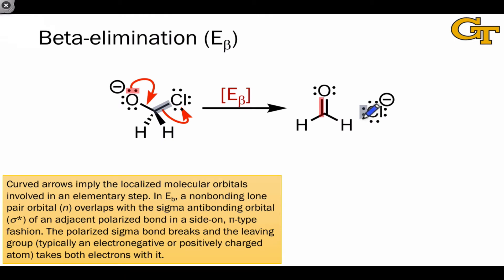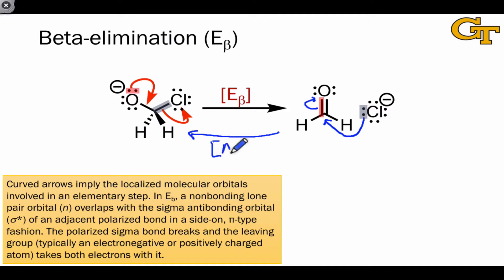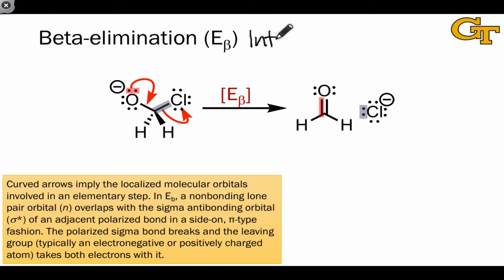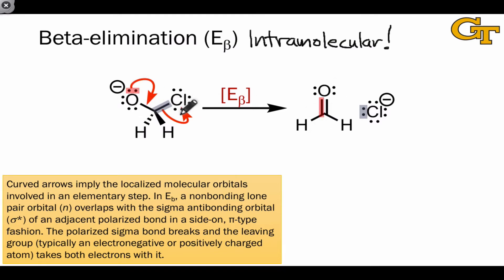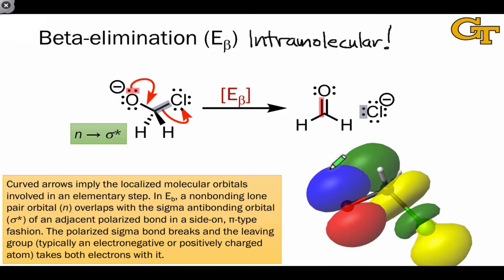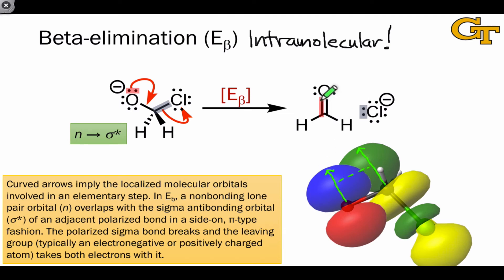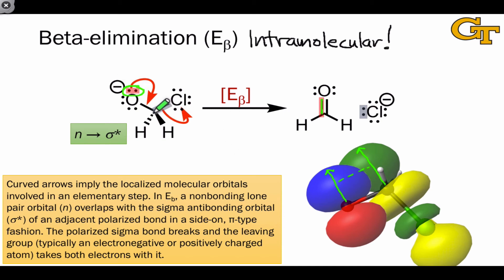16.08 Beta-elimination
Overview of the Beta-elimination (E_B) elementary step.